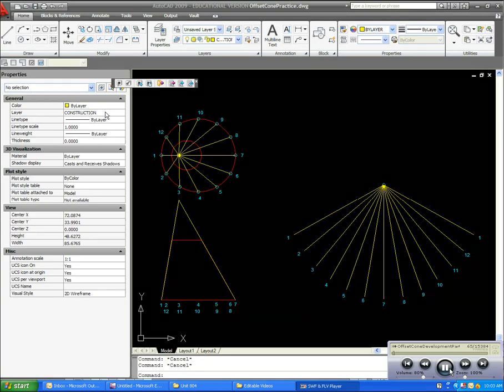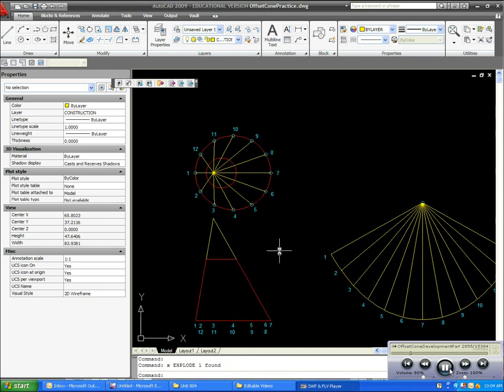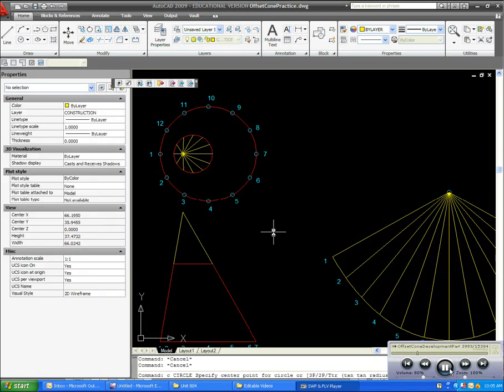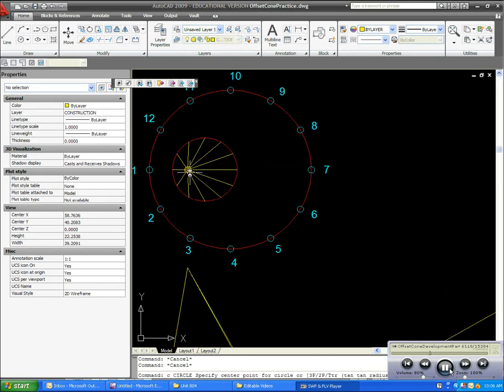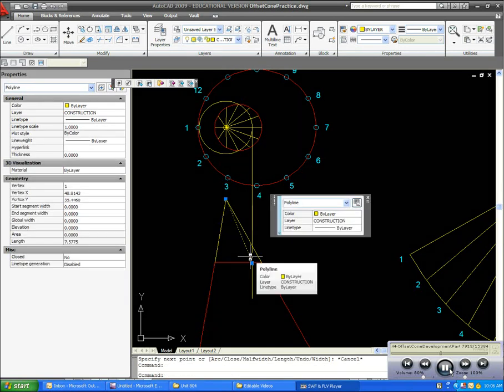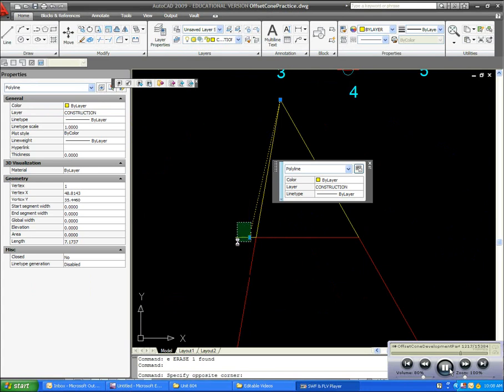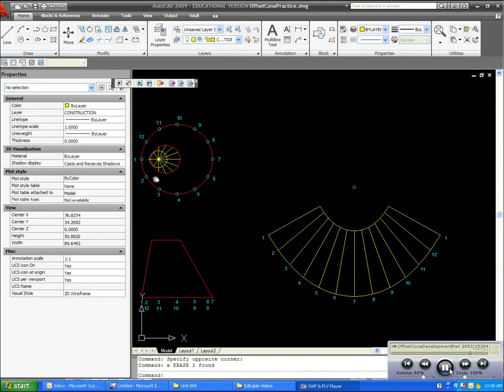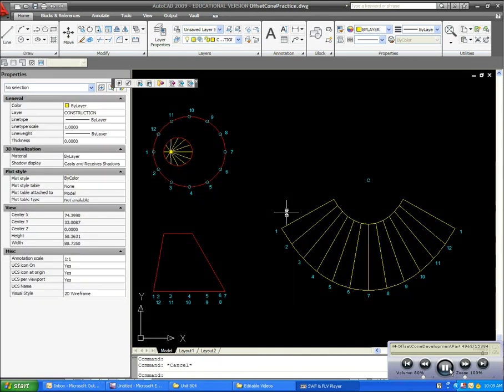Offset Cone Development Part 2